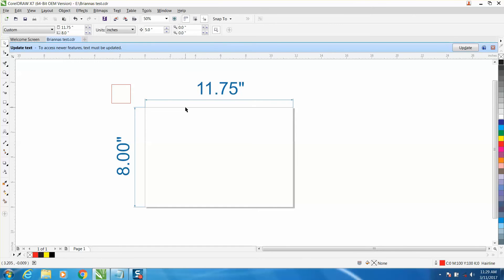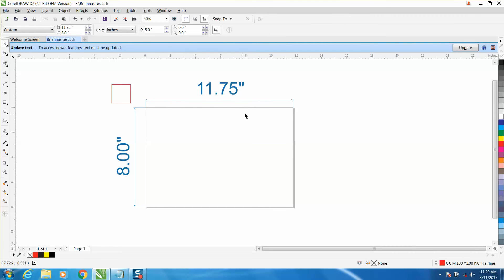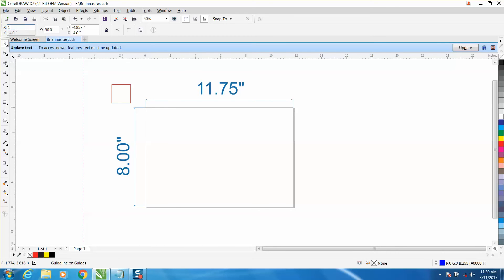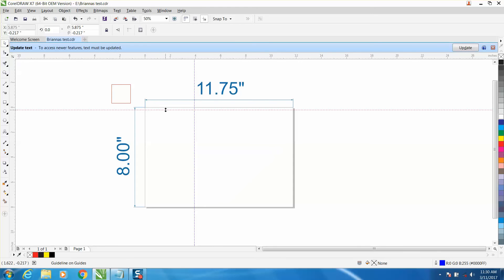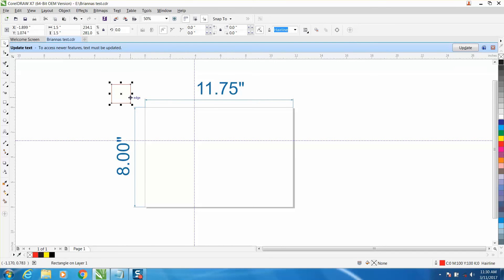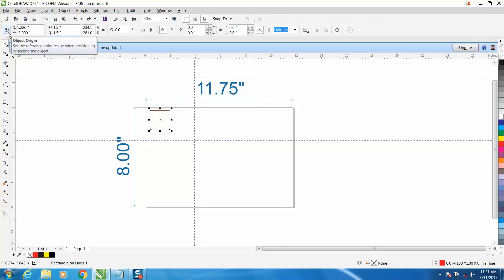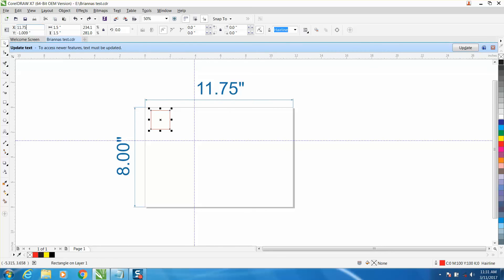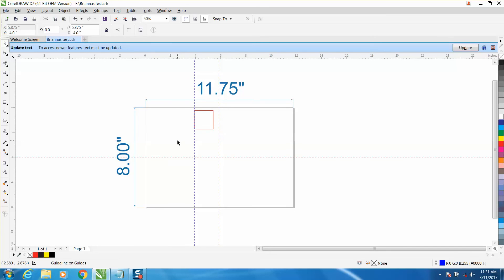Corel Draw Tips & Tricks Let Corel be your Calculator